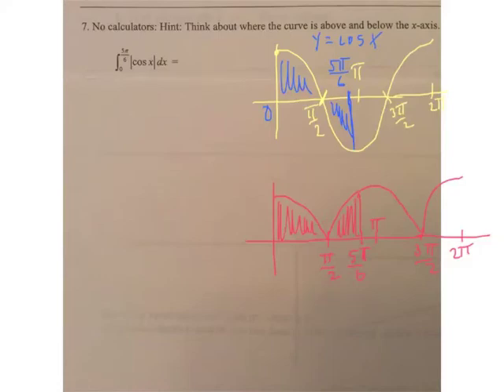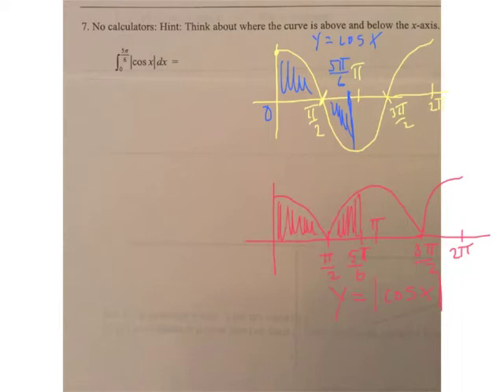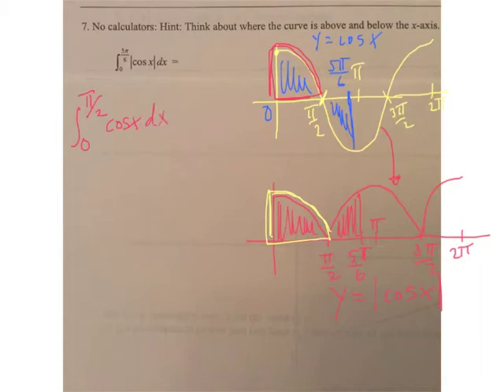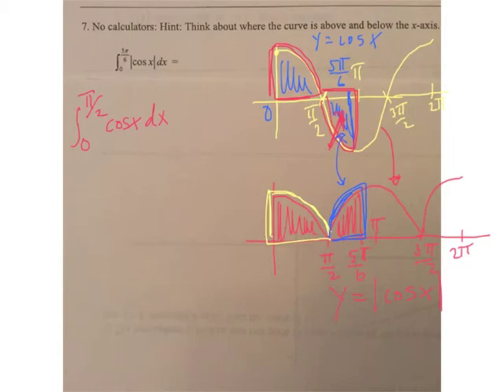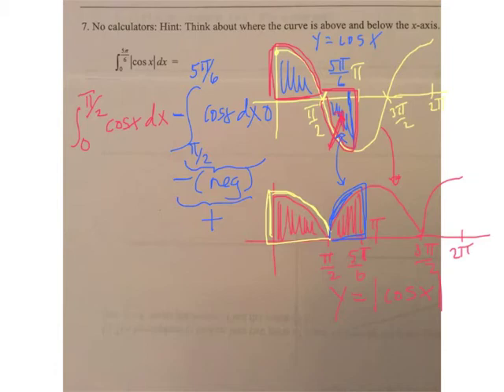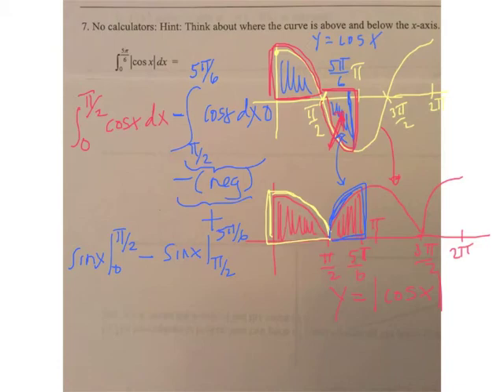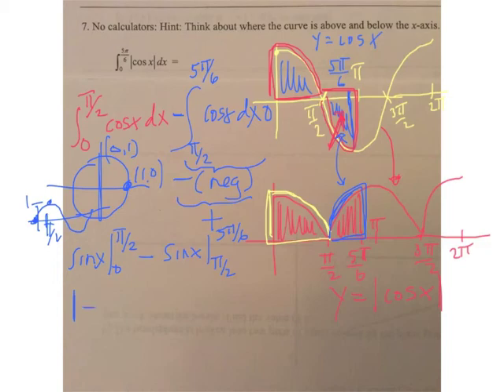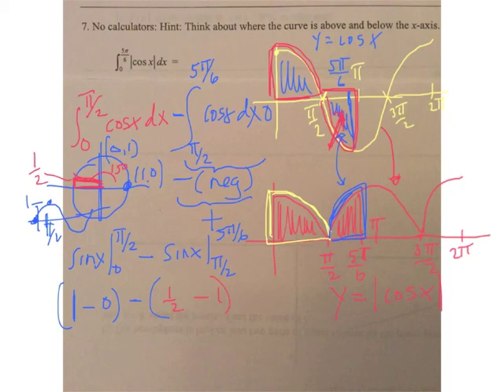Integration 16, Prob 7